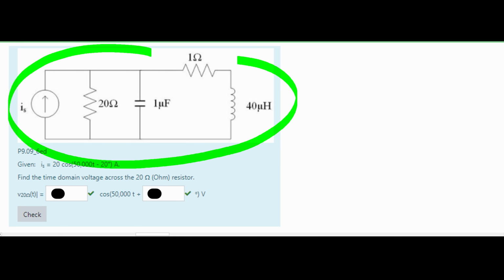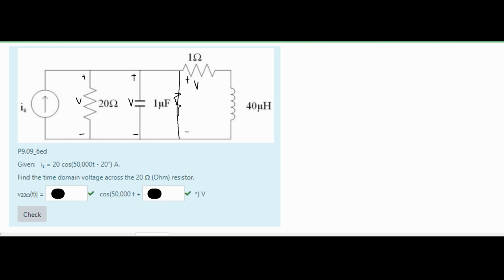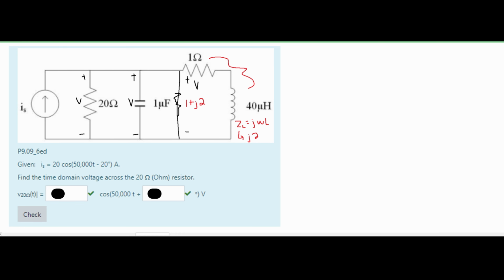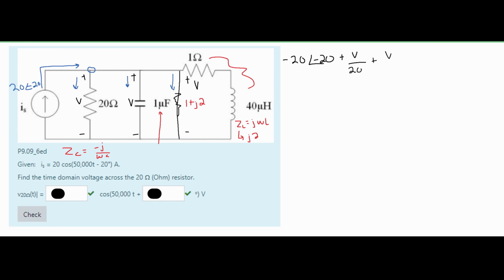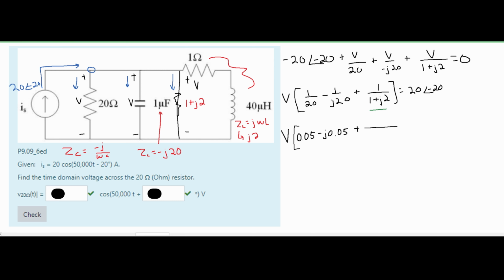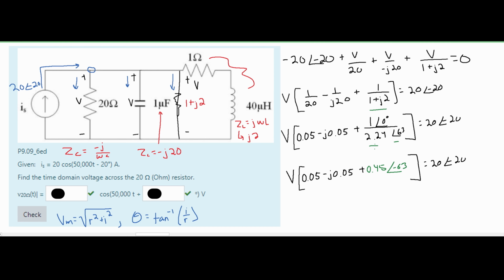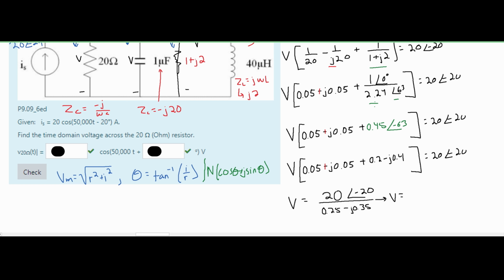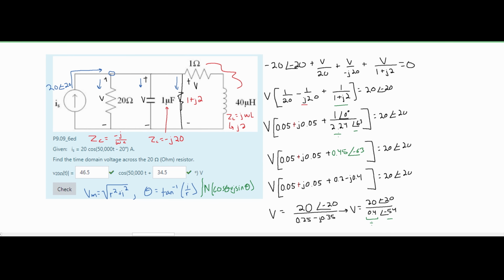Networks Analysis | Ch.9 Sinusoidal Steady-State Analysis | P9.09_6ed : Given: is = 20 cos(50,0...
Topics:
Section 9.4 – Phasor Form of Passive Elements
Section 9.5 – KCL/KVL in Freq Domain
Section 9.6 - Series and Parallel Simplifications
Section 9.7 – Source Transformations and Thévenin-Norton Equivalent Circuits

Question:
Given:   is = 20 cos(50,000t - 20°) A.
Find the time domain voltage across the 20 W (Ohm) resistor.

v20W(t)| = _____ cos(50,000 t + _____°) V

Problem:
P9.09_6ed